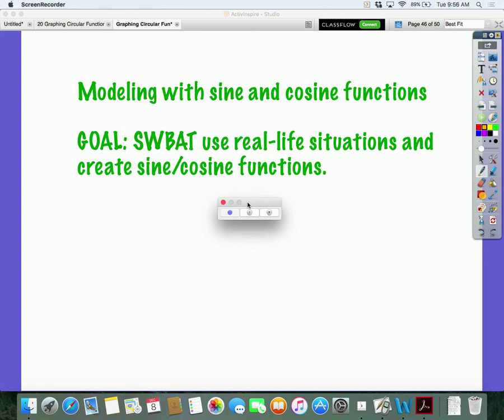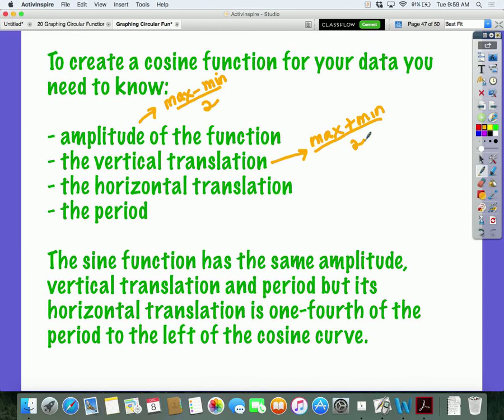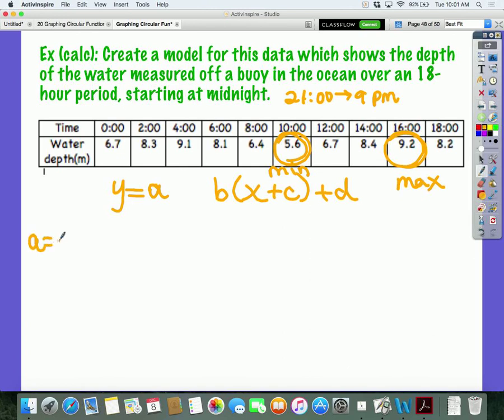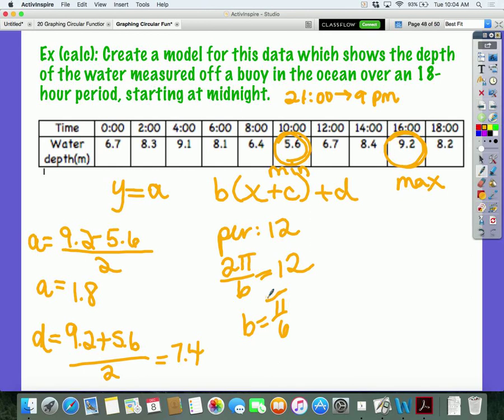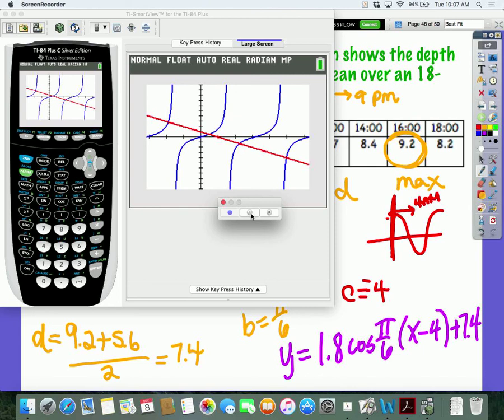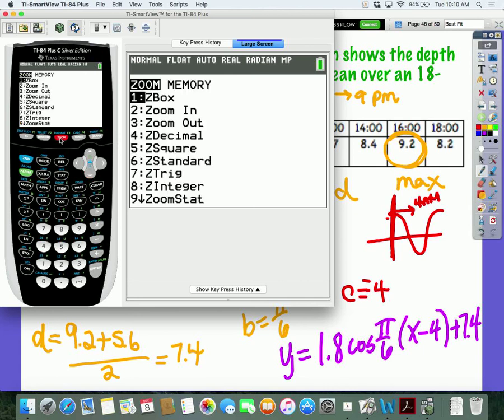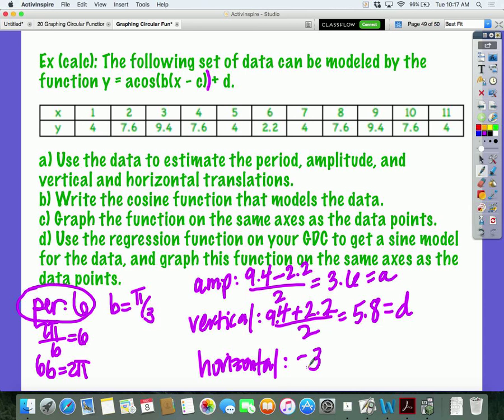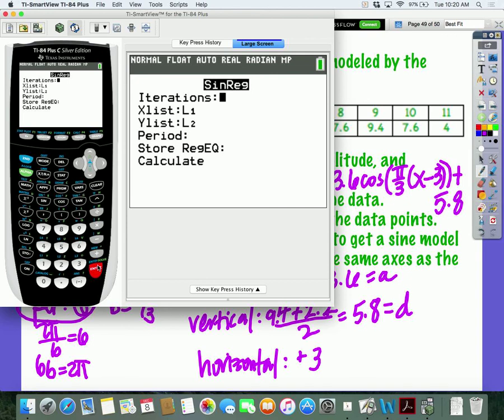Modeling with Sine and Cosine Functions